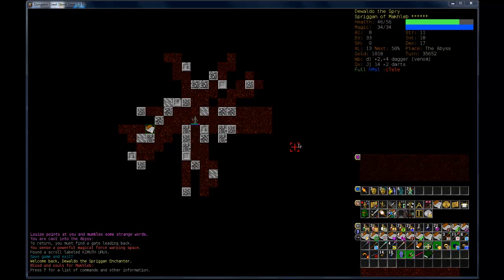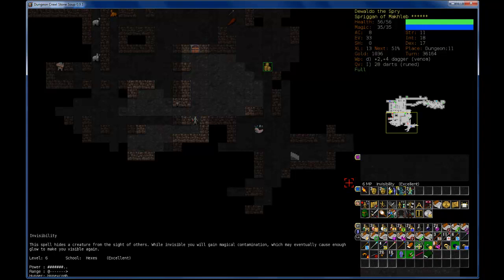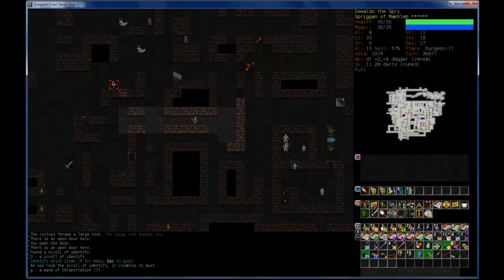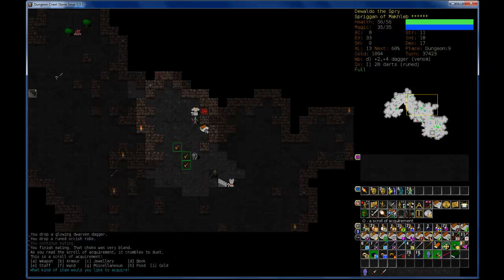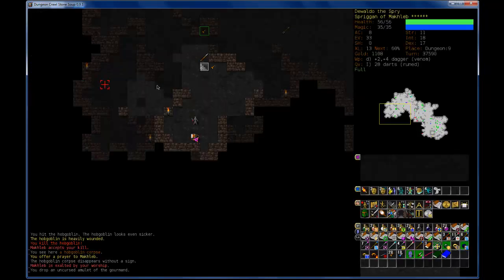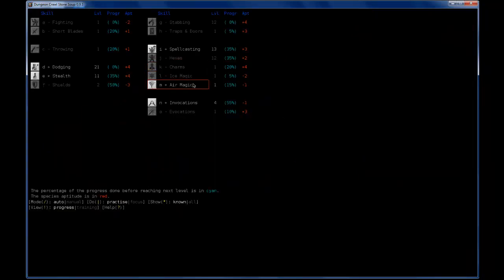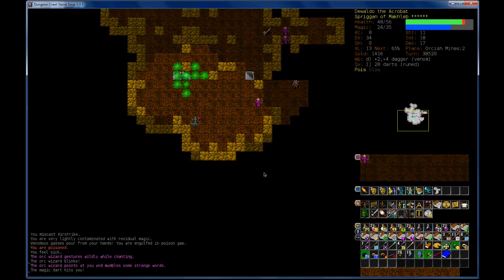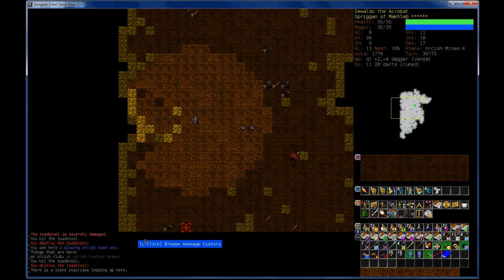Let's Play Dungeon Crawl (Spriggan Enchanter 11)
Part Eleven - Escape From the Abyss
It's kind of like Escape From New York but with better acting!